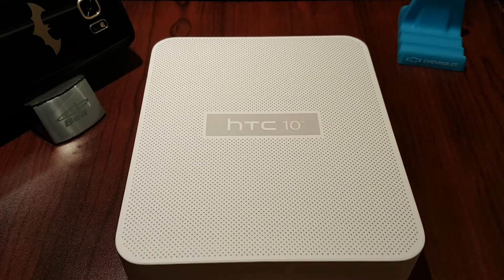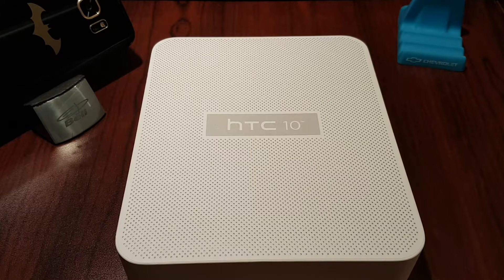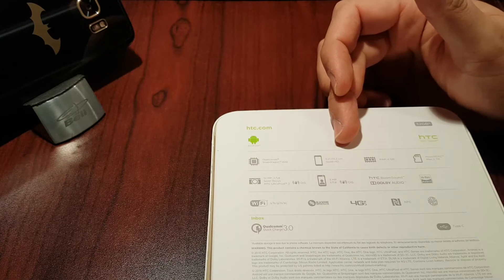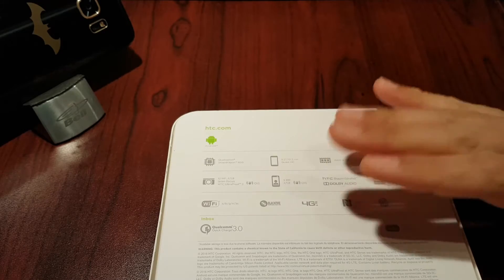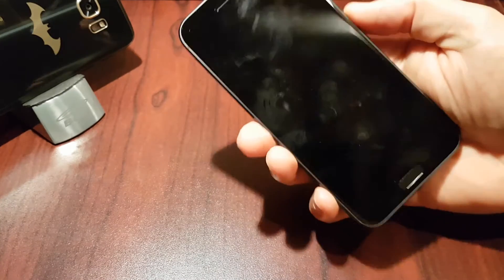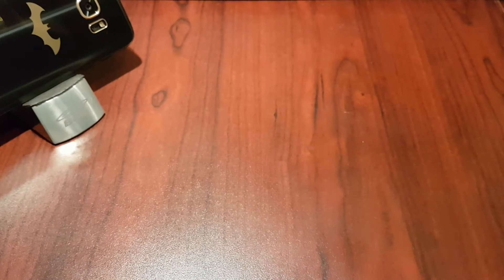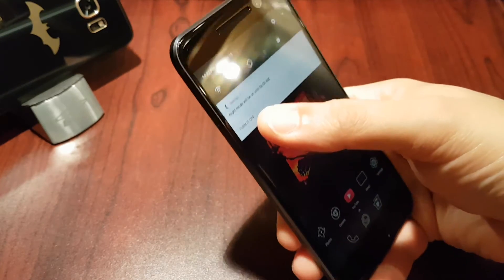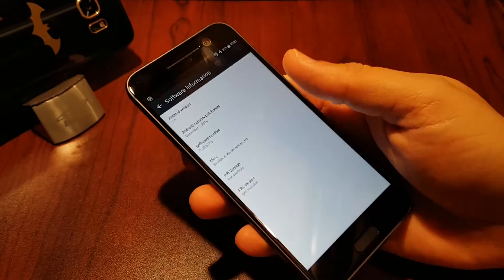HTC 10 Carbon Grey Unboxing